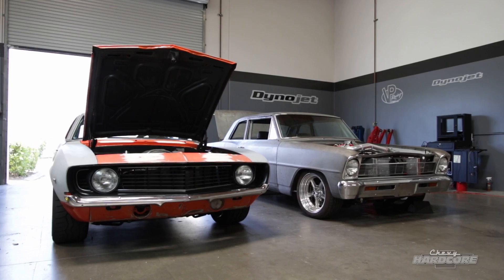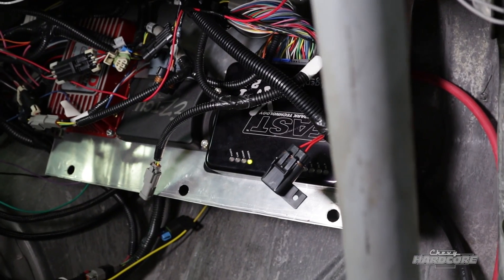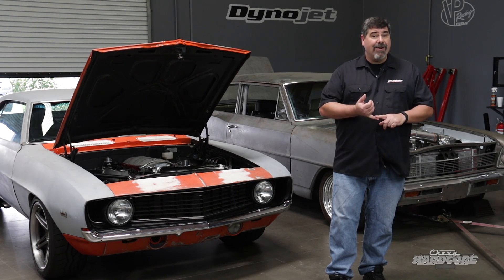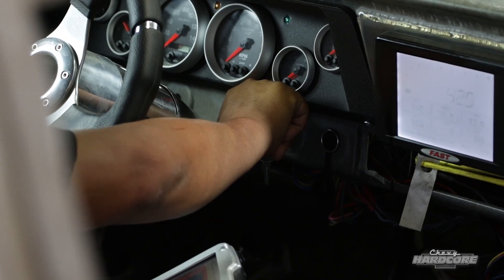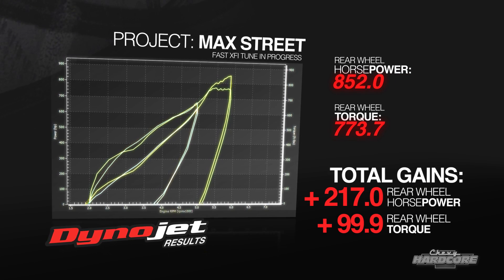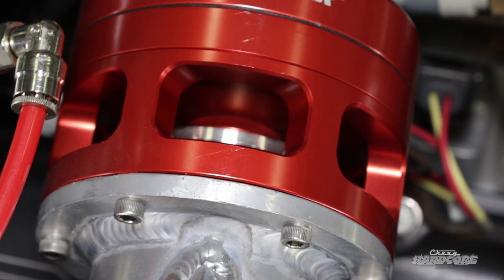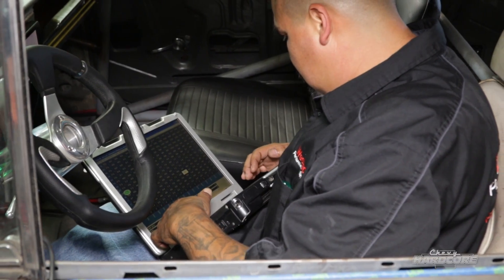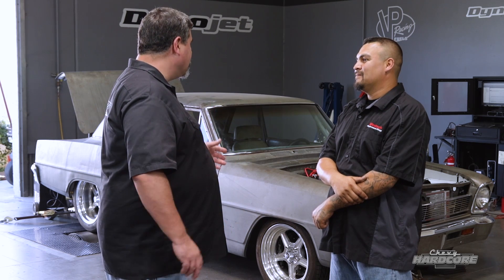FAST XFI 2.0 Takes EFI to the Next Level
When we needed an EFI system for Max Street, our ProCharger-blown big block Nova, we turned to FAST once more. We've used their self-tuning EZ-EFI before on a previous project, but the additional challenges of boost and water/meth injection made the XFI 2.0 system the perfect choice. See what's involved in making this beast streetable as well as a dyno-crusher.